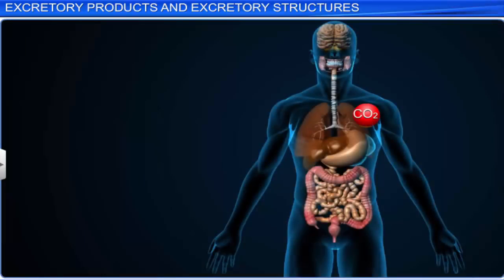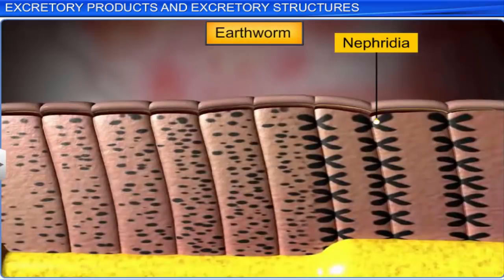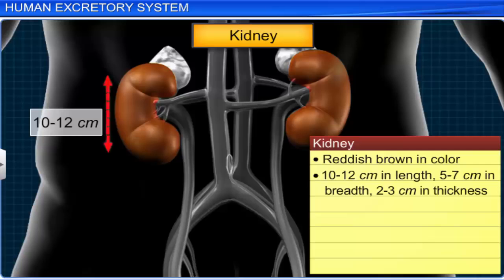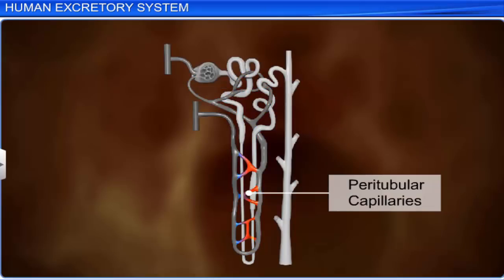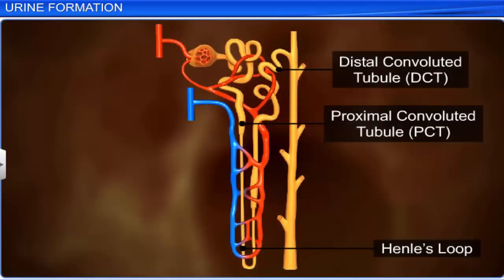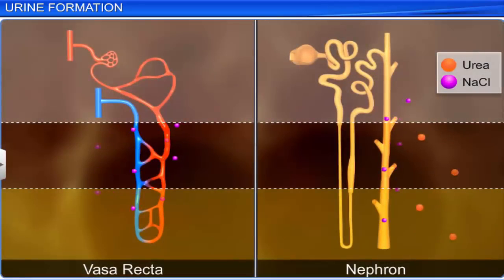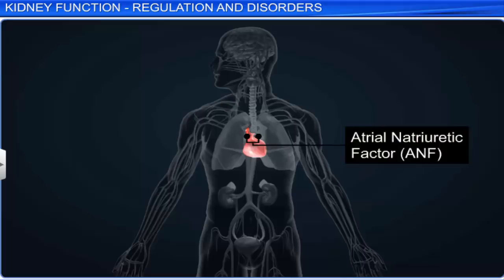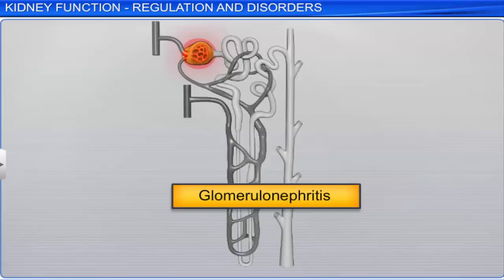CBSE Class 11 Biology - 19 | Excretory Products and Their Elimination | Full Chapter | NCERT Animat